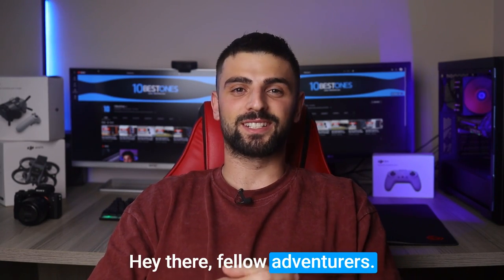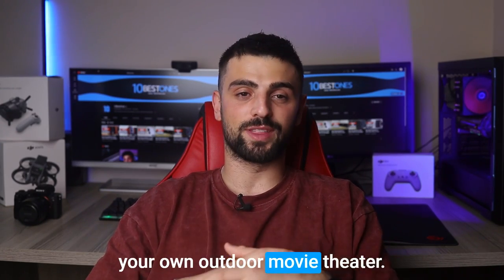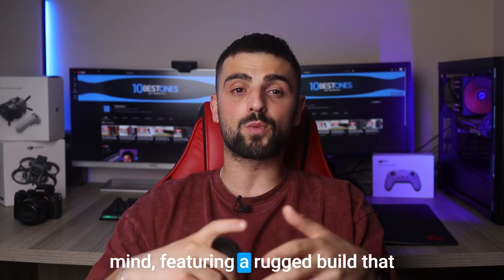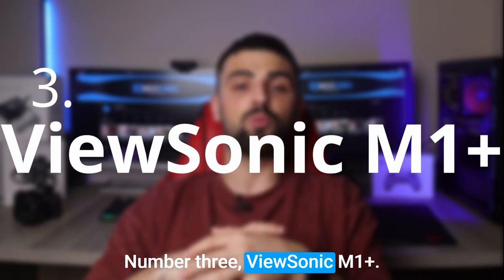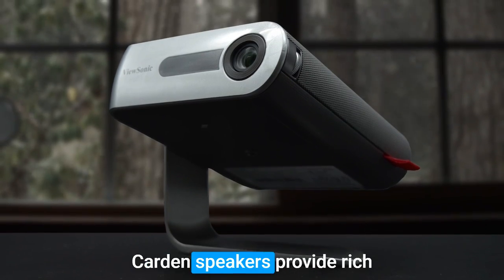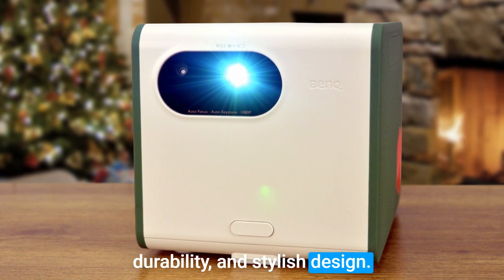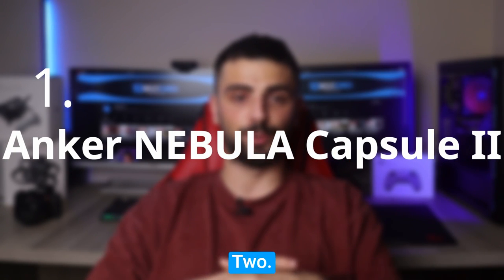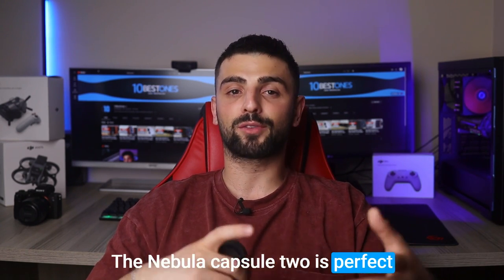Best Projector for Camping in 2023 (Top 5 Picks For Outdoors On Any Budget)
► Links to the Best Projectors for Camping we listed in this video:

5. KODAK Luma 150
4. Anker Nebula Solar
3. ViewSonic M1+
2. BenQ GS50
1. Anker NEBULA Capsule II

10BestOnes is a participant in the Amazon Services LLC Associates Program, an affiliate advertising program designed to provide a means for sites to earn advertising fees by advertising and linking to Amazon.com. As an Amazon Associate I earn from qualifying purchases.